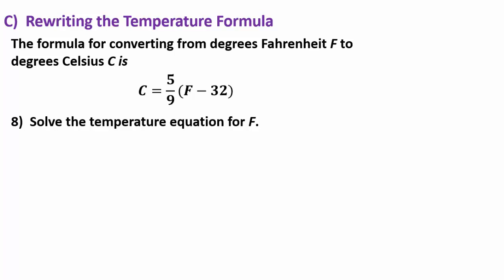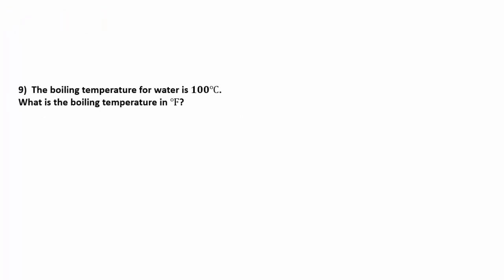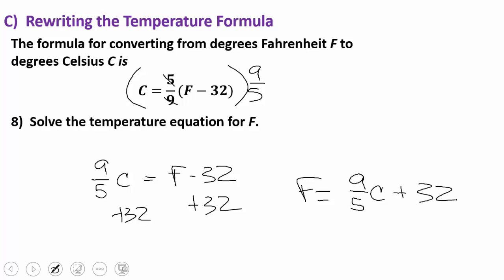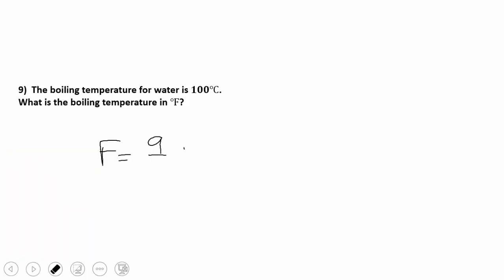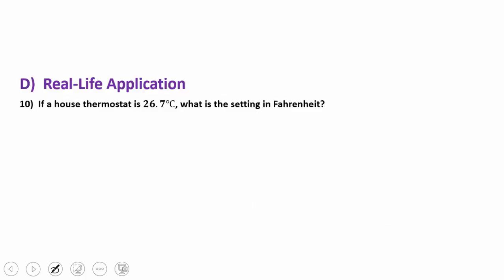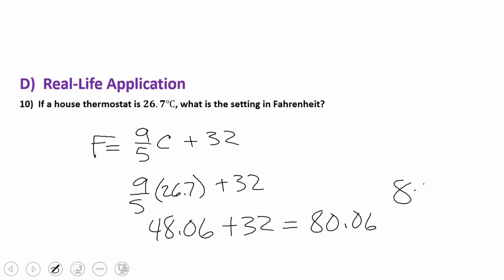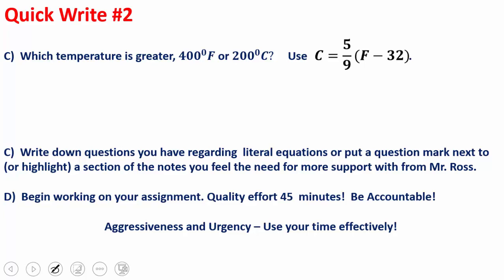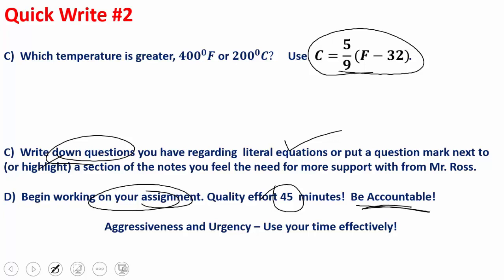L3 5 topic 3 Literal Equations 2